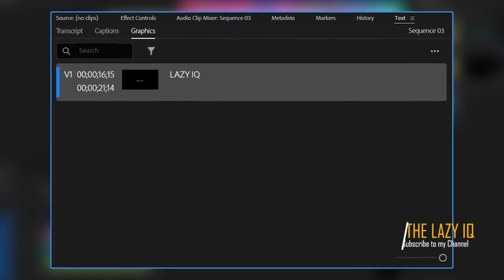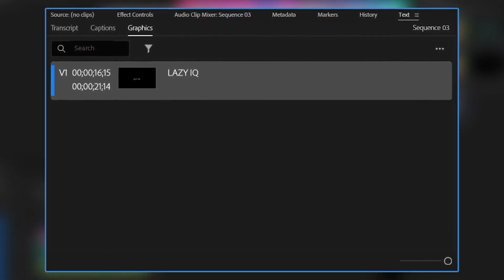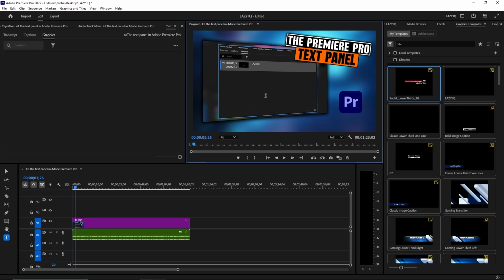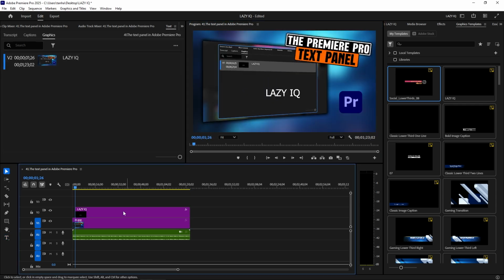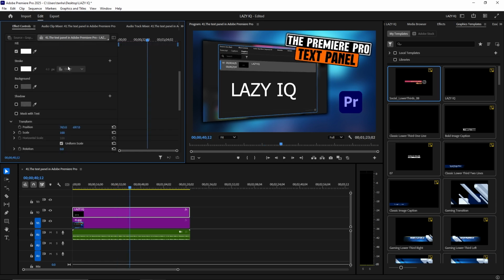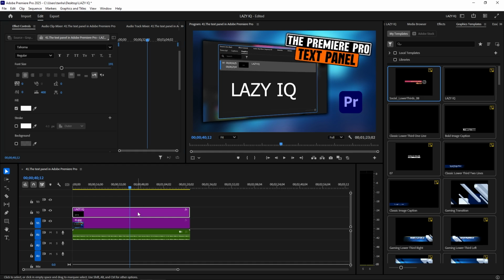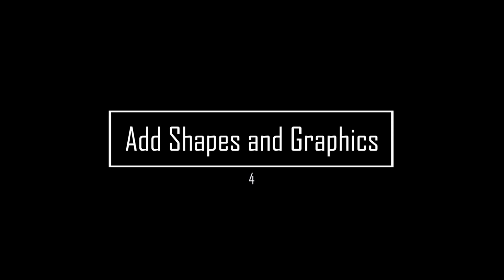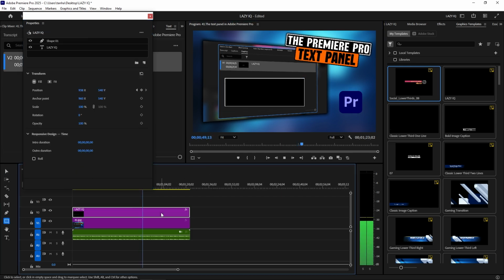The Text Panel In Adobe Premiere Pro 2025.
In today's video, we're diving into the Text Panel in Adobe Premiere Pro. This powerful tool allows you to create and customize text elements for your video projects with ease. We'll show you how to add and edit text, apply styles and animations, and make your text stand out. Join us as we explore the features of the Text Panel and help you elevate your video content with professional-quality text.